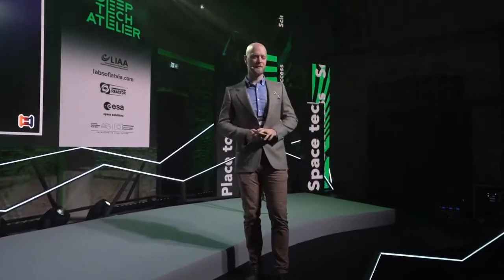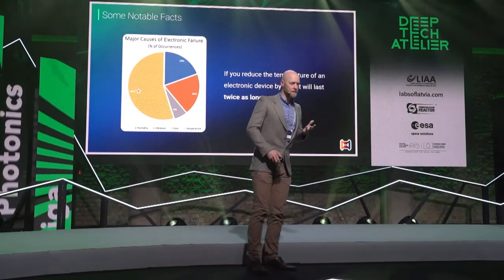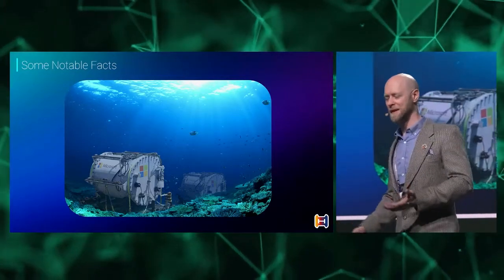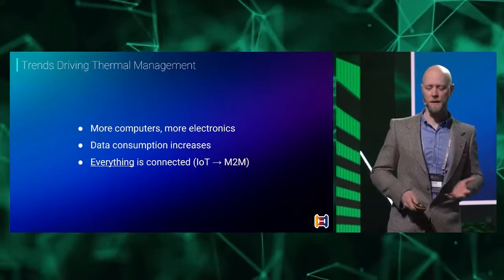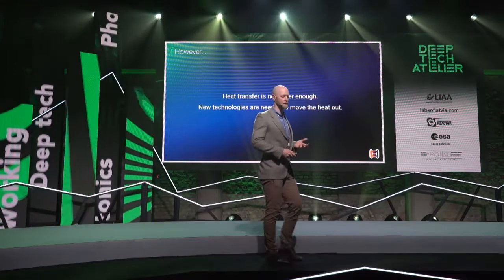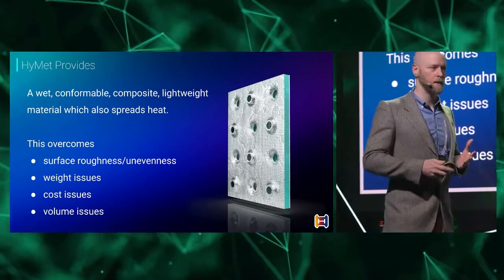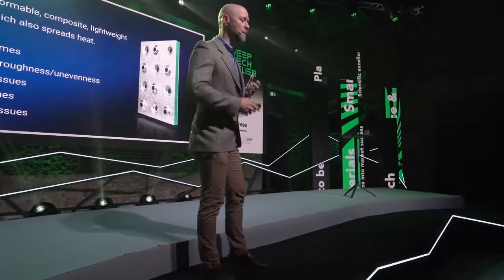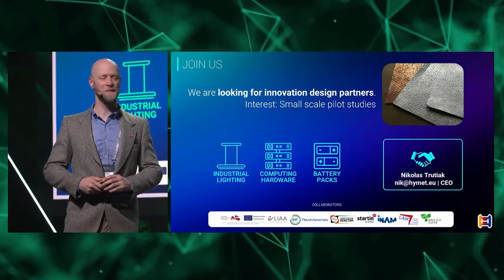Nikolas Trutiak - Heat transfer in electronics - heard but not seen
This talk explores the continued electrification of our society and its dependence on a field of technology that has undergone very little change in the last 60 years: thermal management.